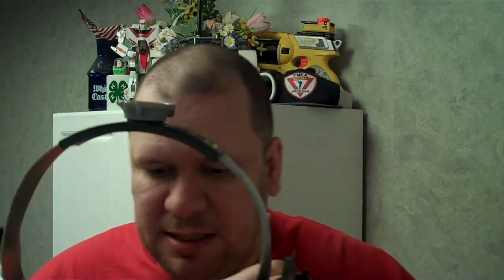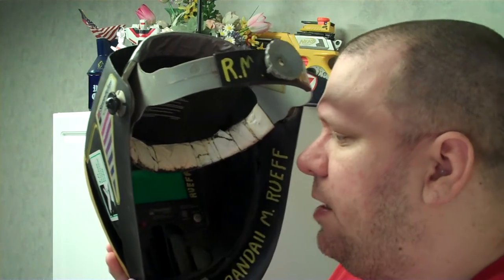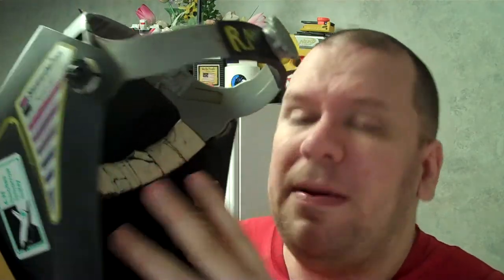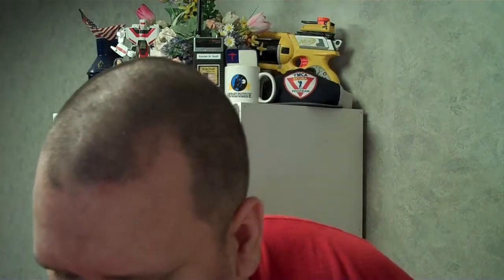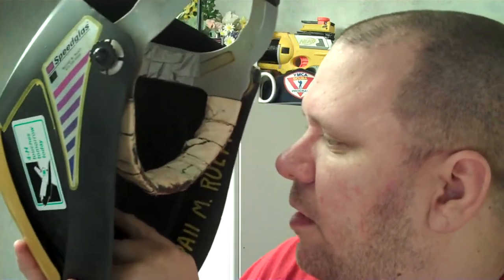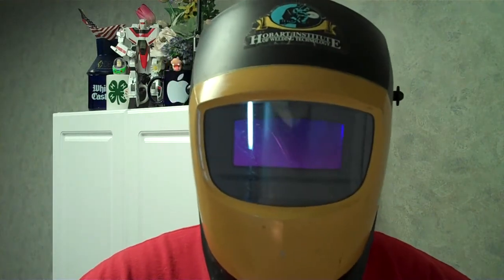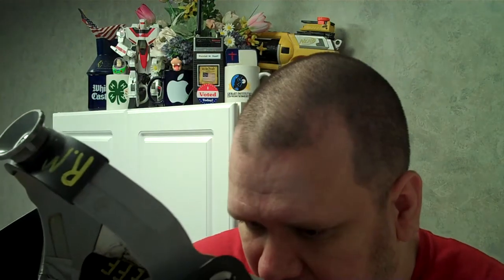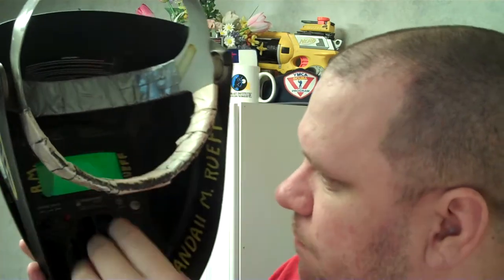What is a Multi-Shade Speedglas Welding Helmet and how do welders use them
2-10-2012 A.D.